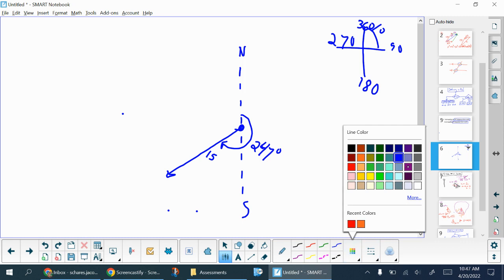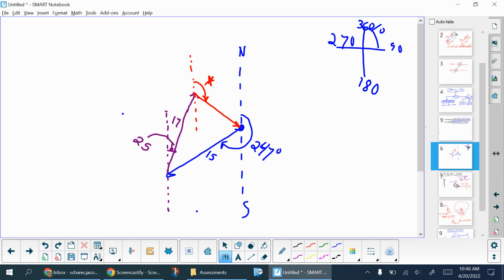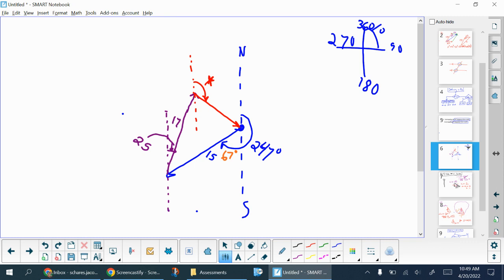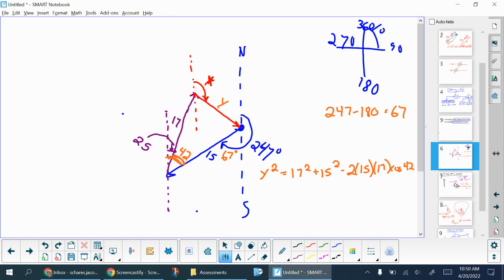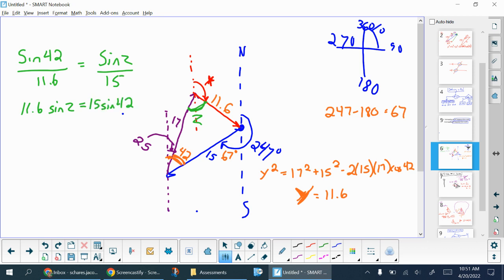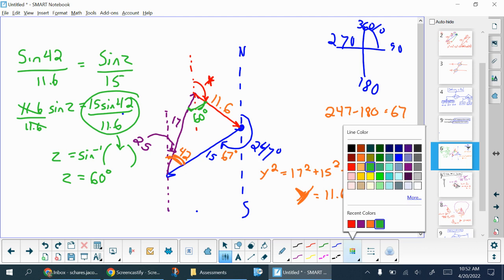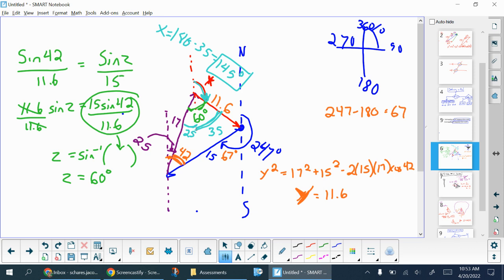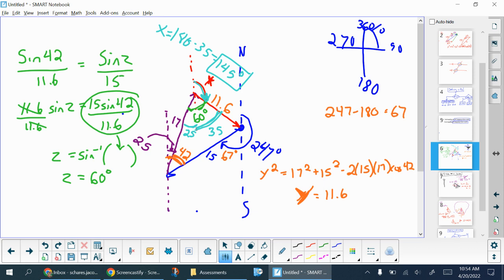Review Problem 5b